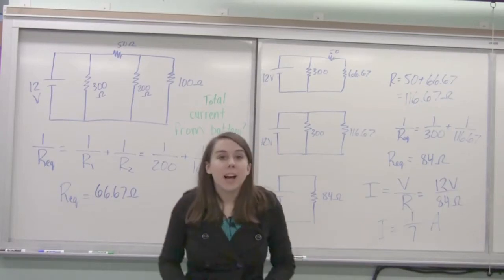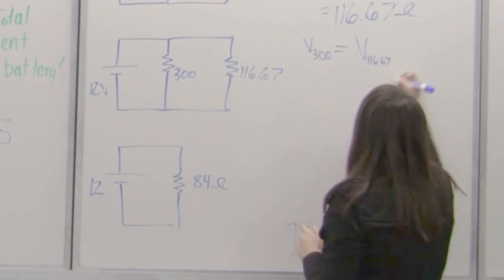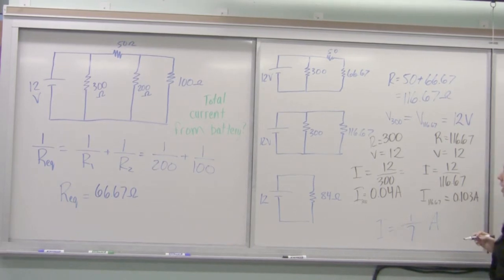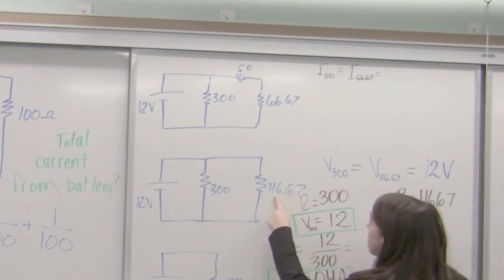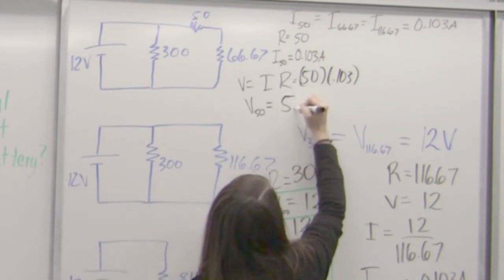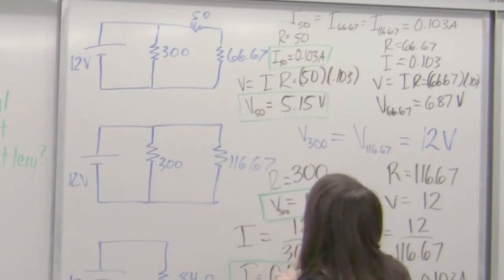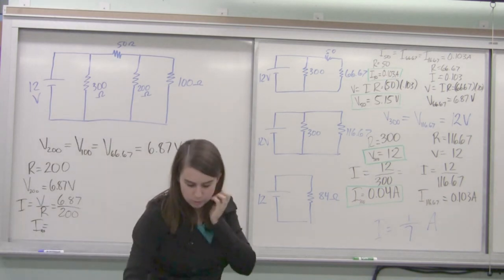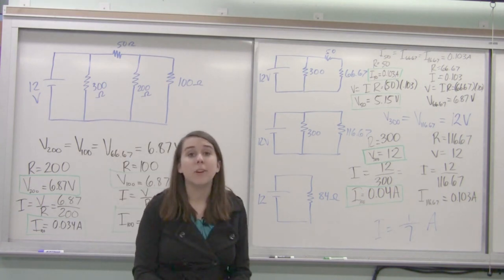Physics Problem: Compound circuit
Circuit problem: part 2